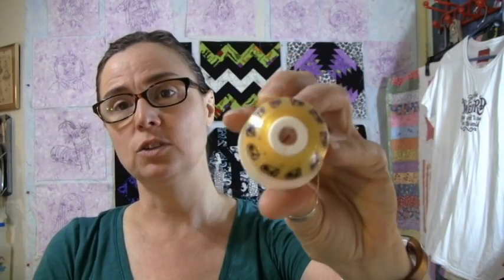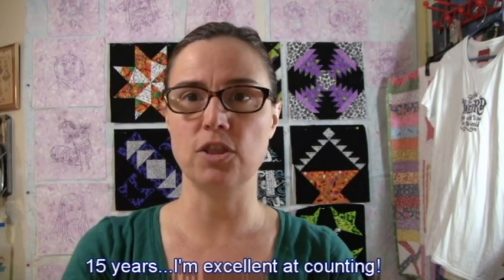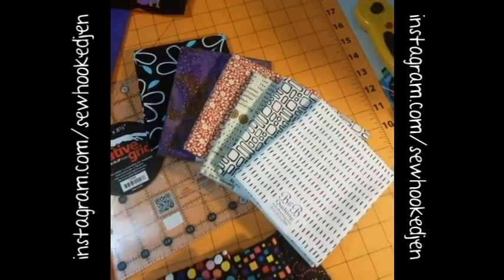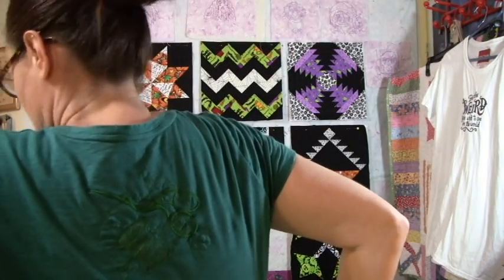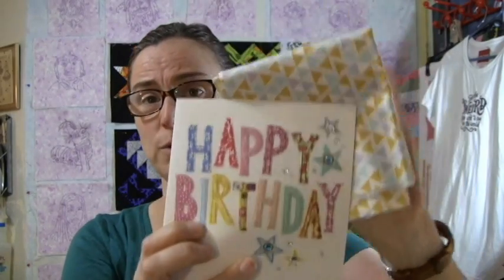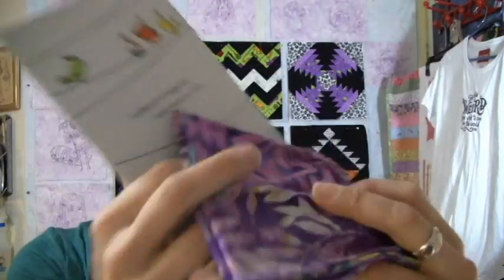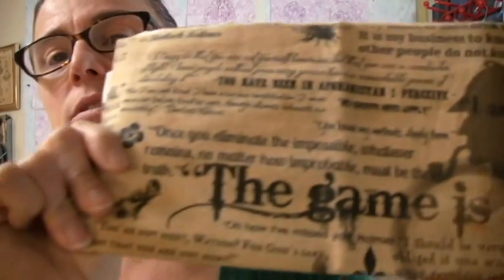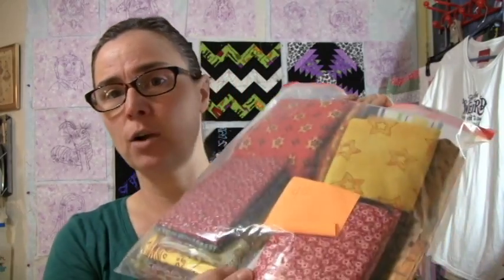TTMT #417 - It's Raining FQs!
ANNOUNCEMENT - As of December 2018, Craftsy Links and Share A Sale links no longer work. I sincerely apologize for any inconvenience this may cause. Please see this post for updates ♥♥♥FIND ME♥♥♥